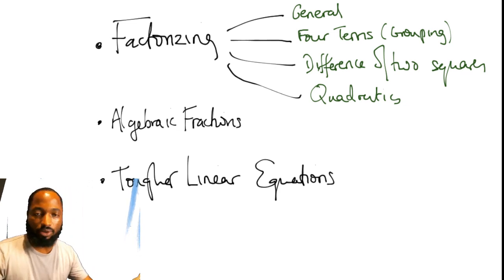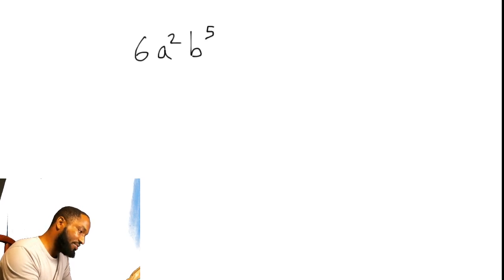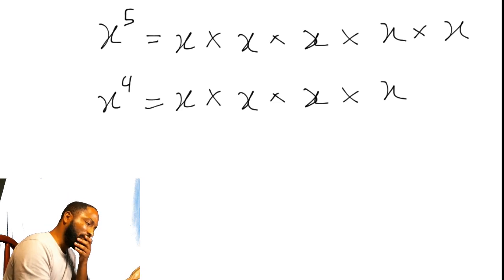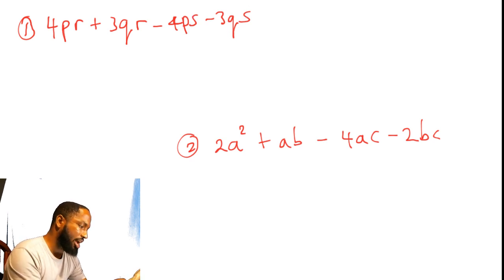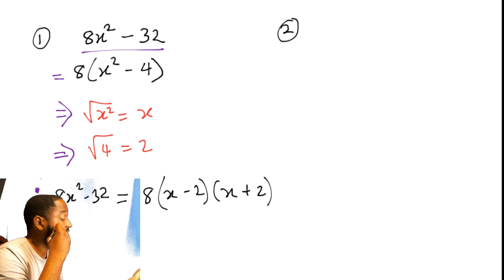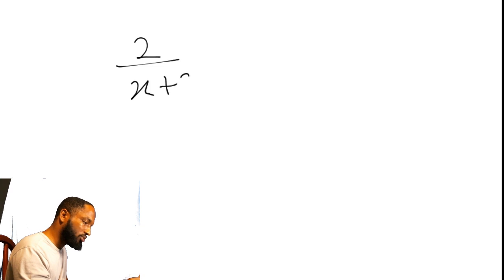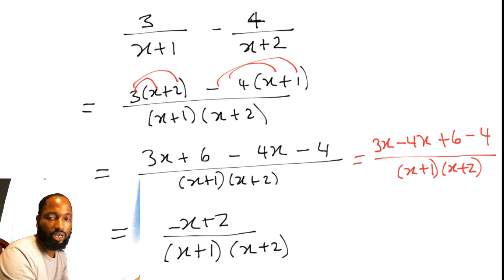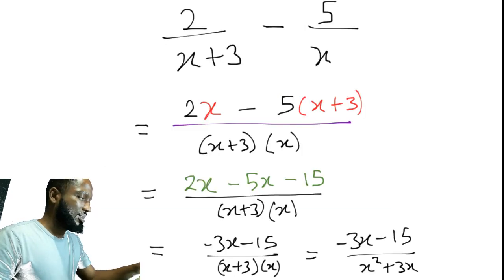Maths #10 Algebra Part 3 (Factorization, Fractions, Equations)